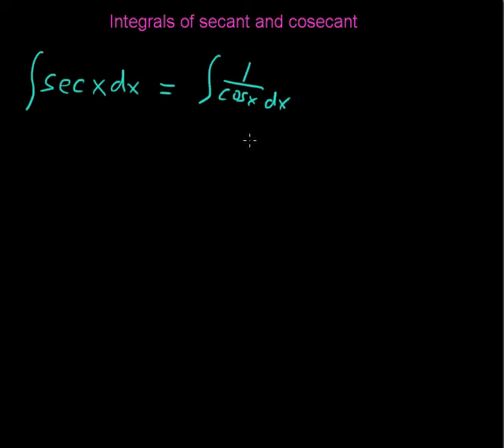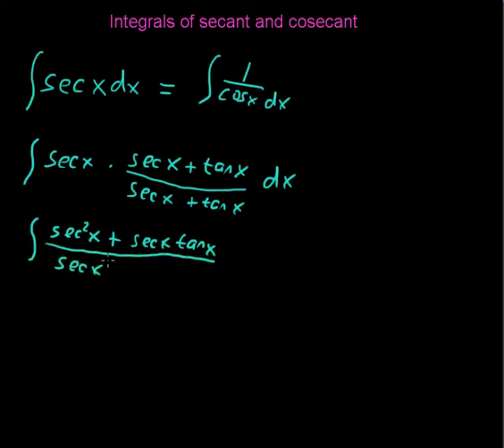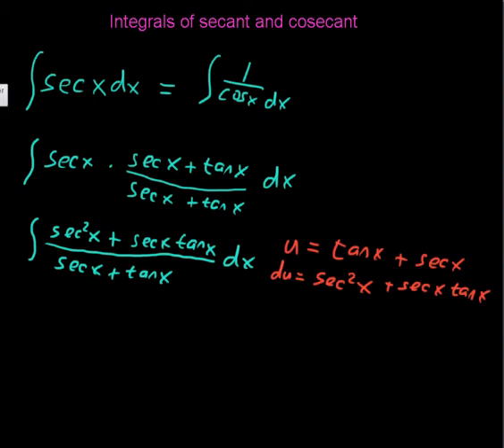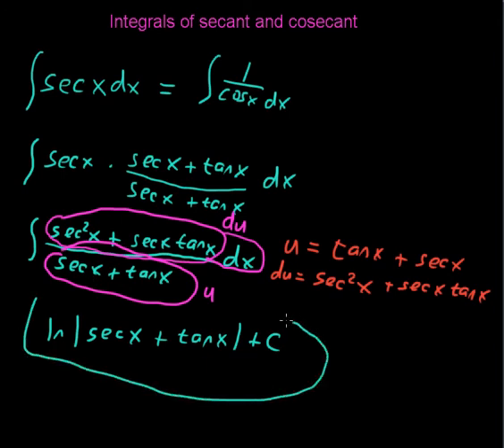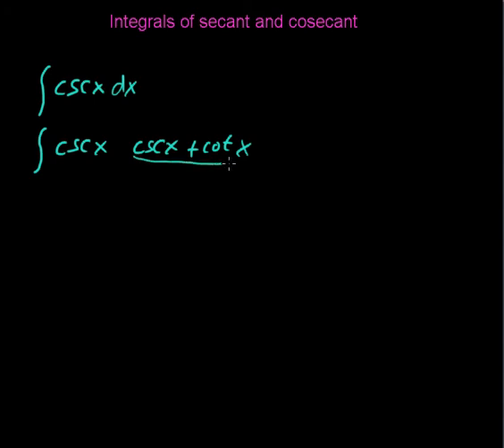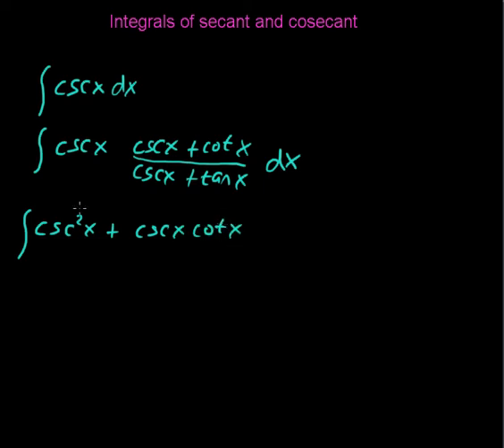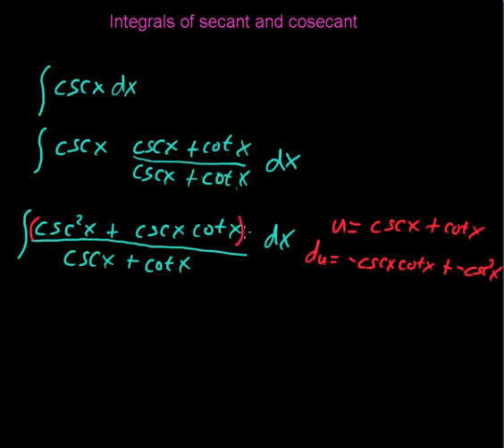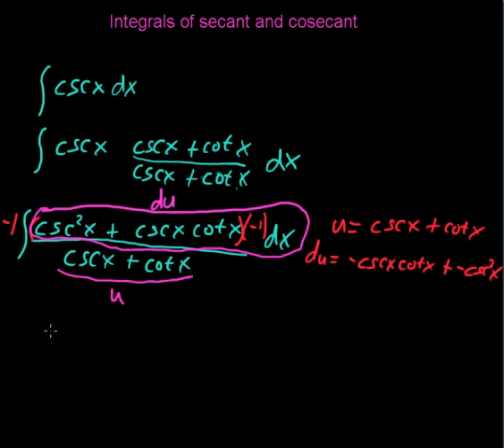integral of sec and csc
In this video I derive the formula for the integrals of secant and cosecant